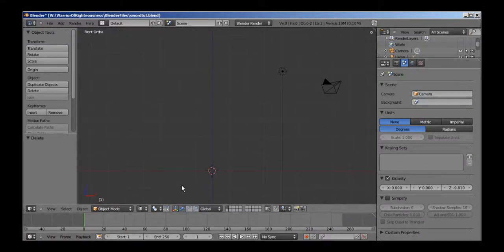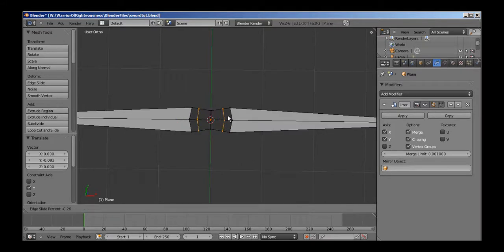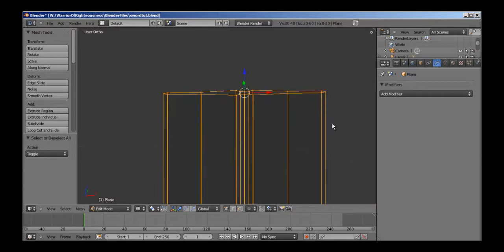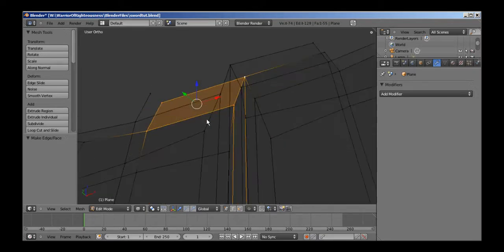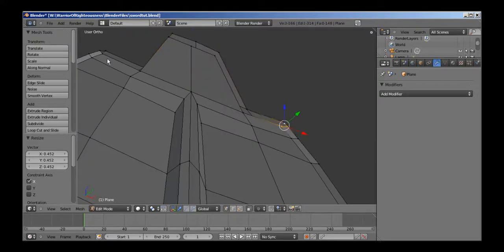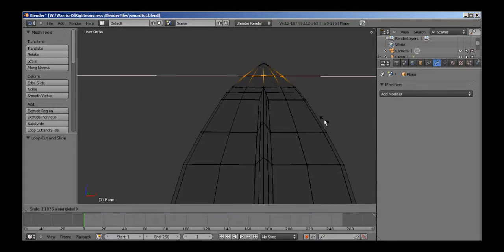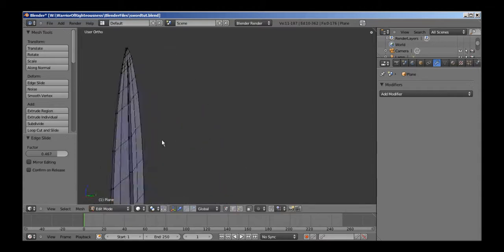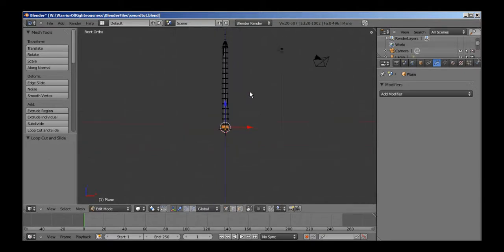Blender 2.57 Making a Sword Tutorial Part 1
Part 1 of making a sword in Blender (2.57). This was mainly a practice tutorial for me, but I decided to do a subject that is usually pretty highly requested by beginning to intermediate Blender users.

The sound is low, just turn up your speakers :D I'll look to adjust the audio levels in the next tutorial.